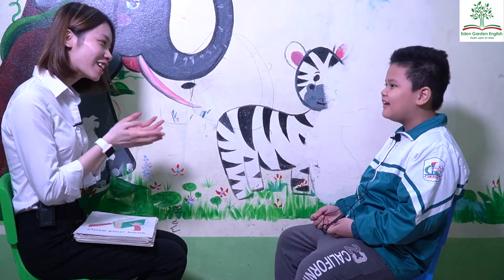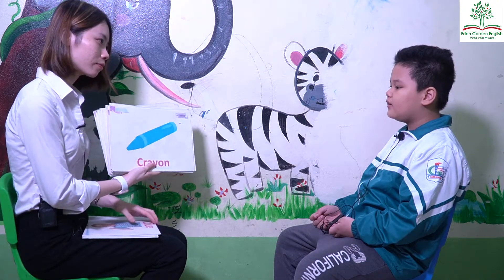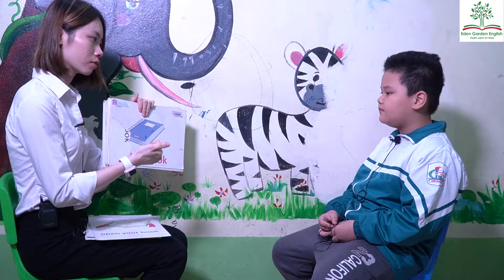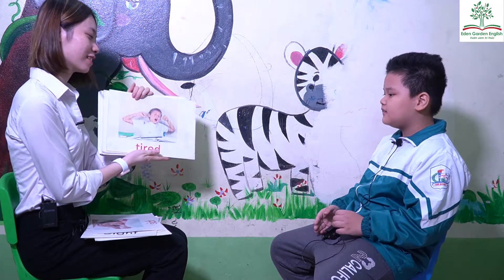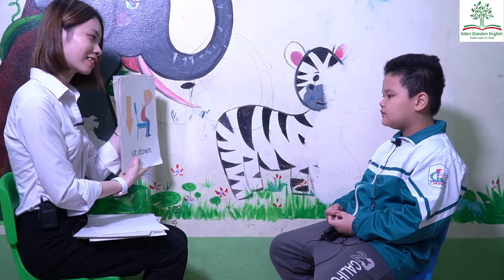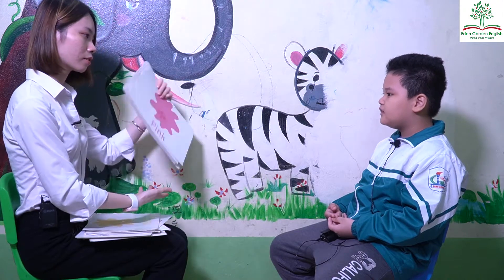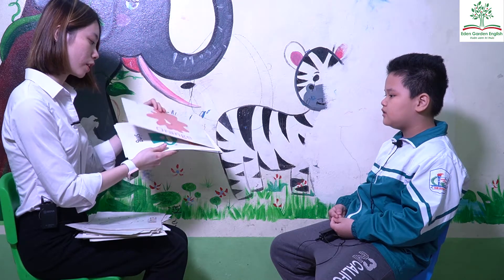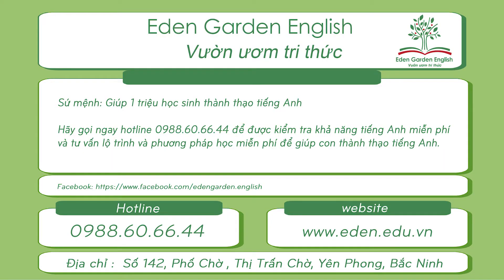K191B - Ngô Thế Kiệt